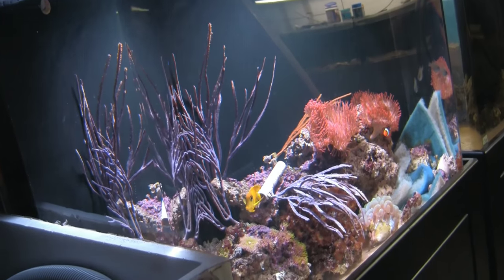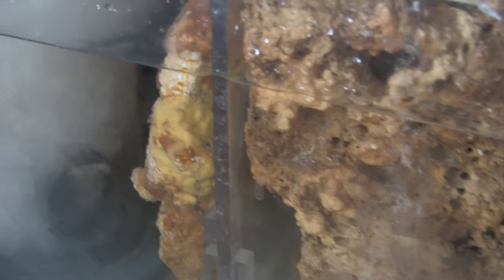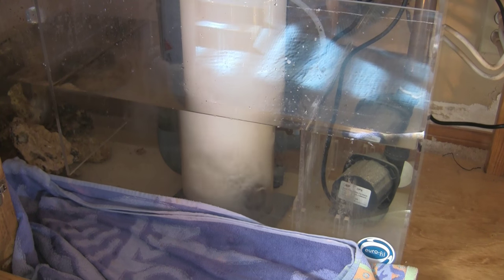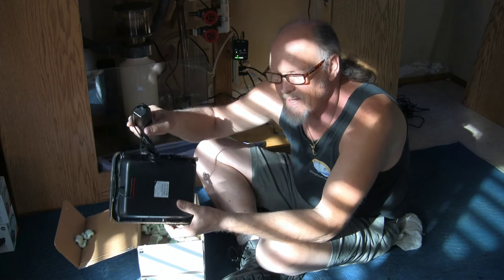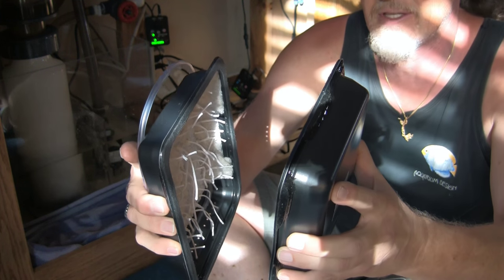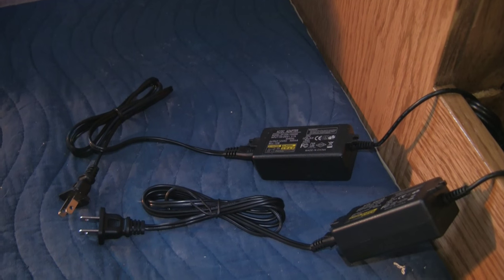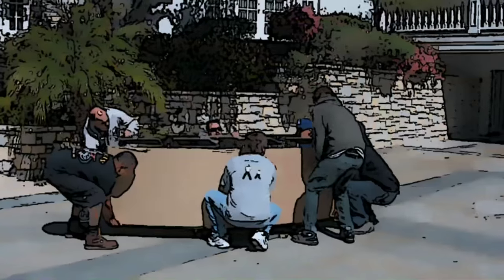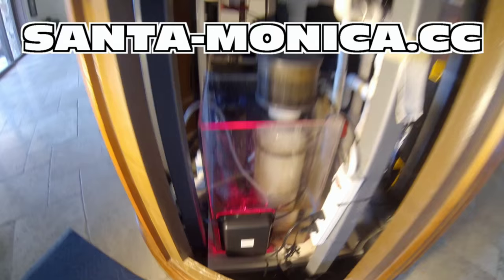There is a HOG in my reef tank, LA Fishguys Episode 153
Im installing a HOG Algae Scrubber in my 180 gallon Reef Tank. This is the one hundred and fifty third episode of LA Fishguys and I, Jim Stime of Aquarium Design in Thousand Oaks CALIF, will show you just how easy it is to install an Algae Scrubber into your tank, and why its initial purchase is the only time you will spend money using it.